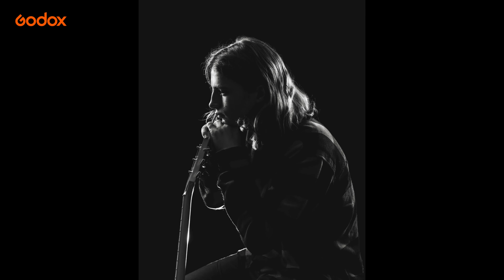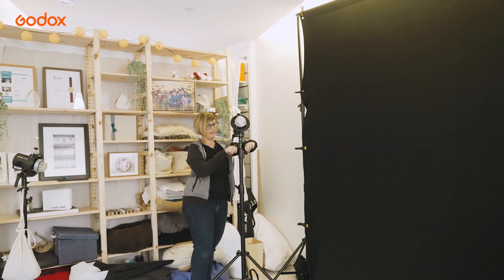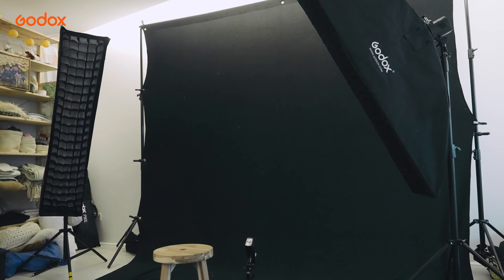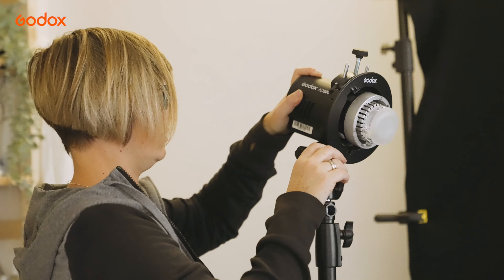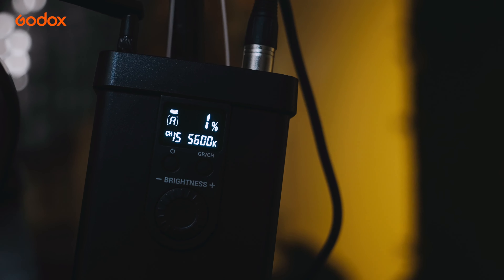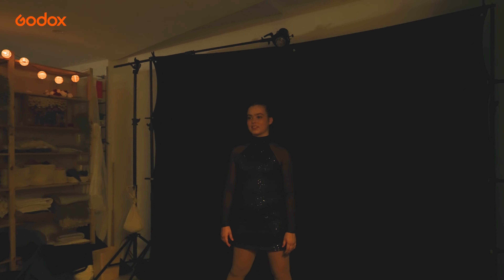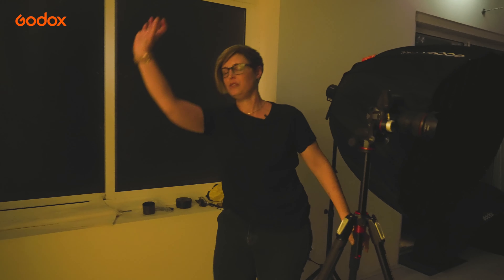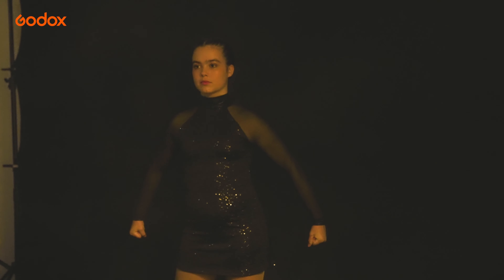Studio Portrait with three lights setup (feat. Godox AD300Pro AD200Pro &VL300)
In this video family photographer Naomi Reiter will be showing how she got the dramatic portrait using two powerful AD300Pro with softbox to create a moody rim lighting and one AD200Pro to light the subject from behind. Also she will be talking about how she combined the strobe AD300Pro with the continuous light VL300 to create a moody and energetic portrait shot. Check it out!